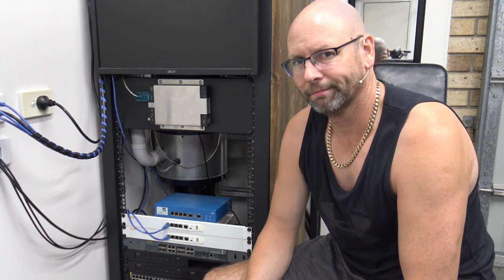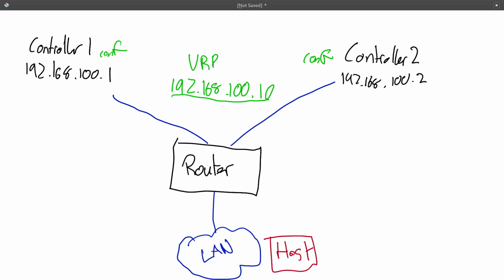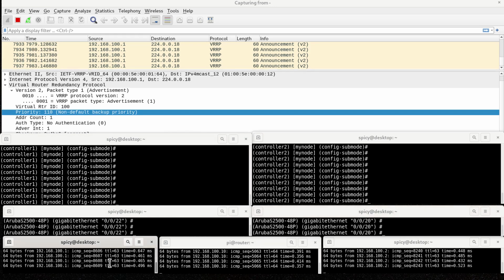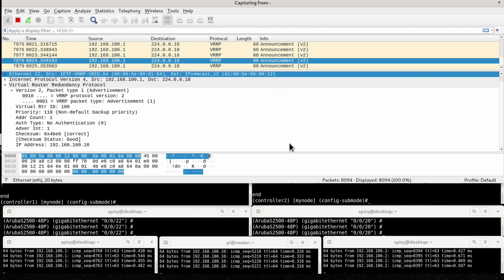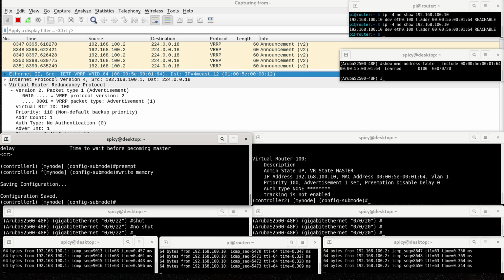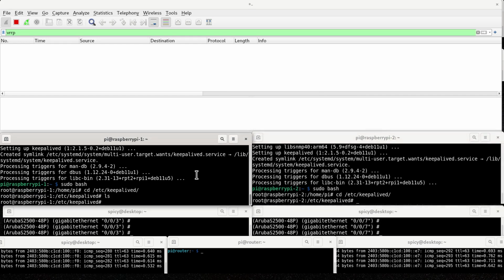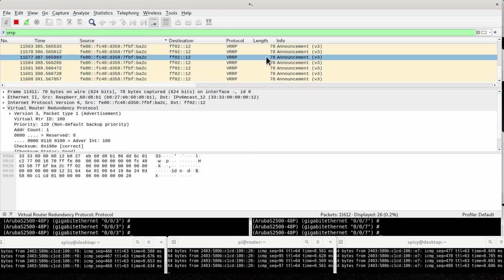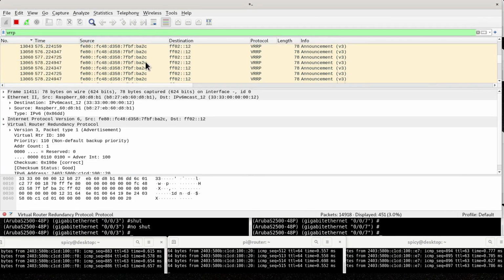Raspberry Pi IPv6 VRRP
Showing the basics of VRRP in both IPv4 and IPv6, and setting it up on a Raspberry Pi.